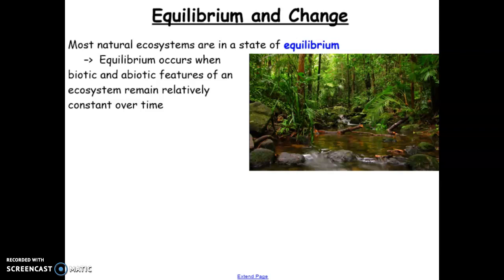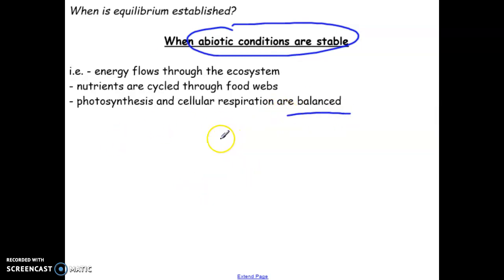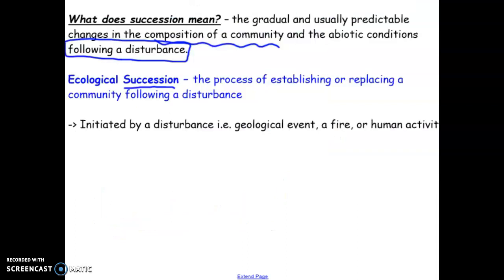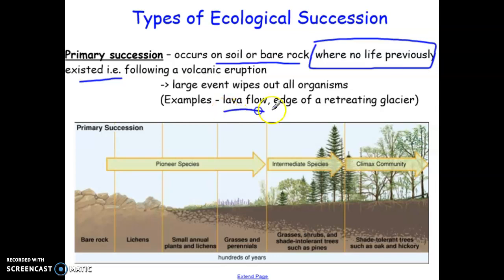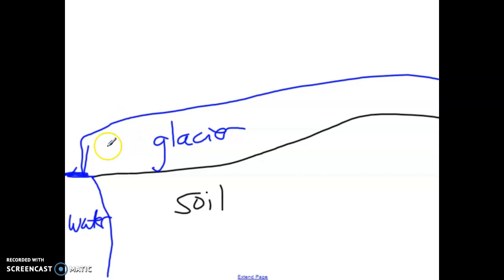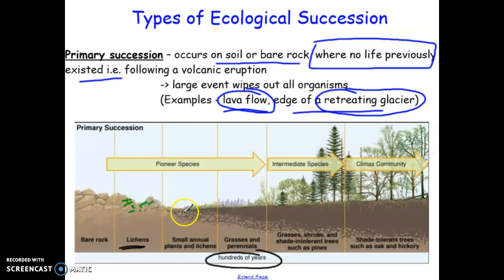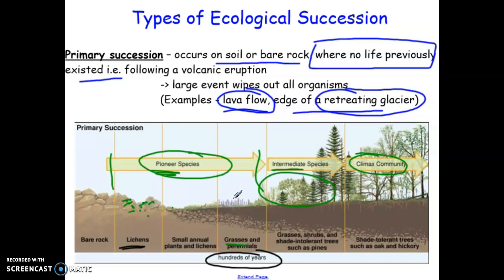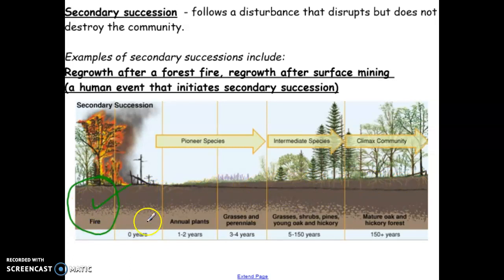succession part 1